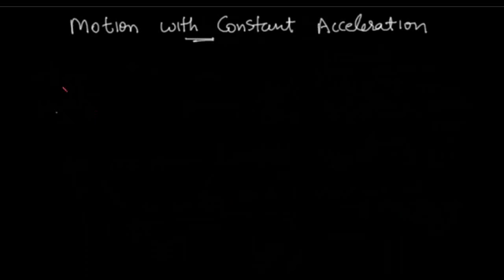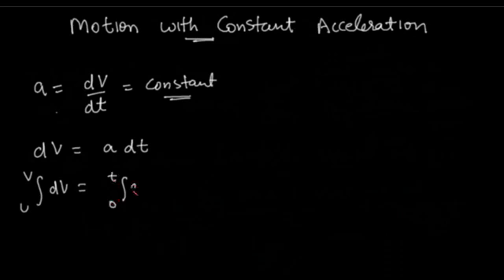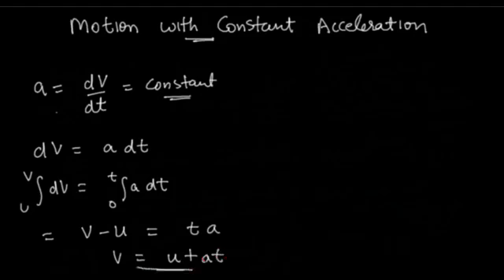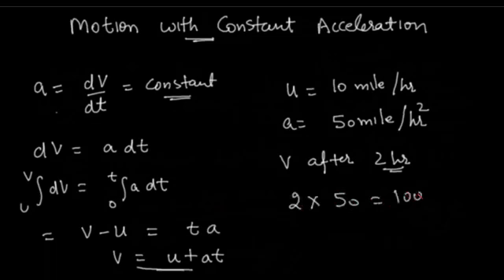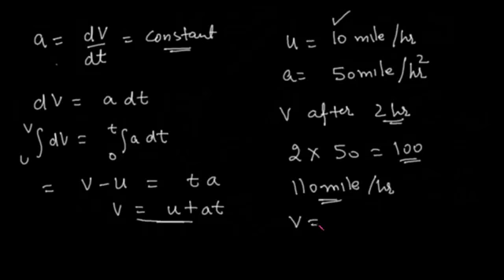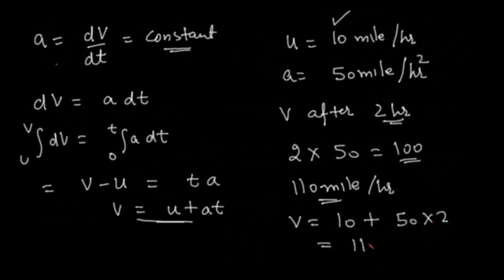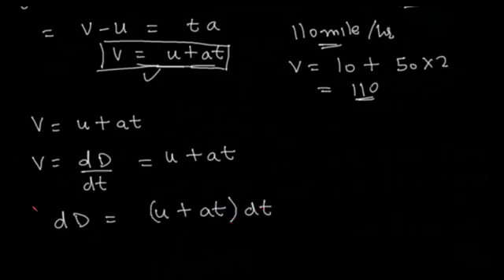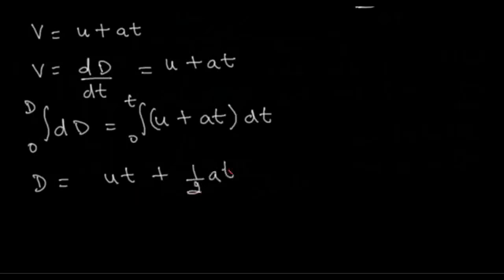Motion at constant acceleration